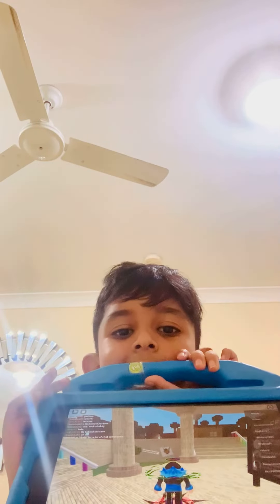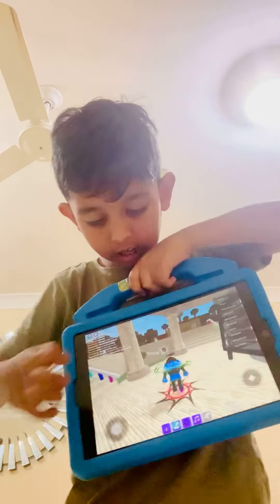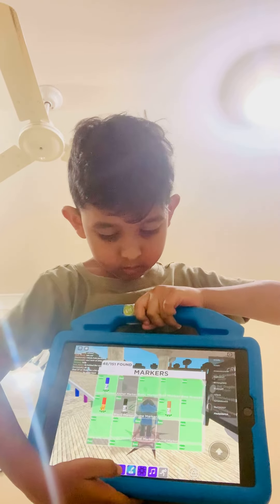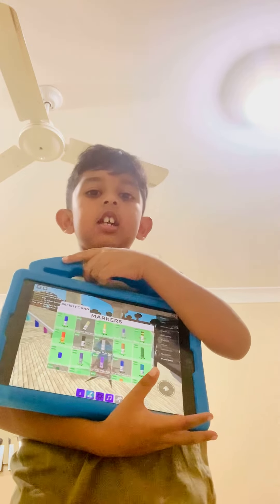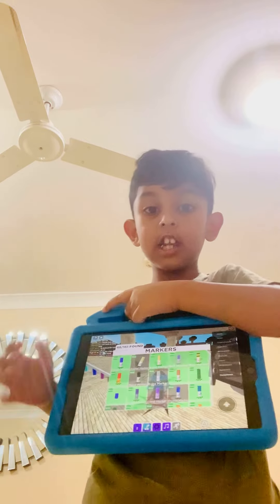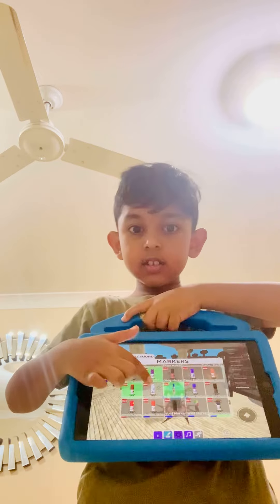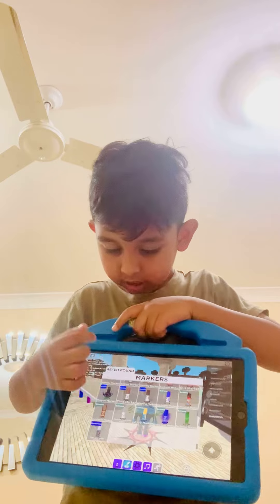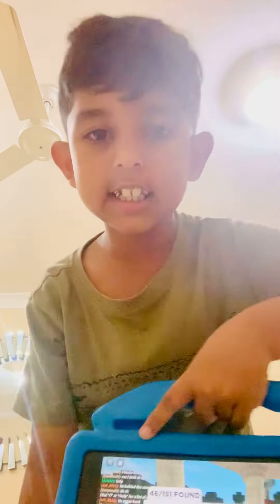Playing Find the markers !!